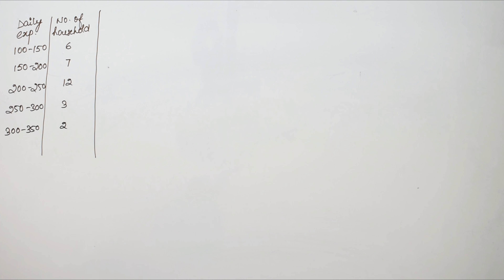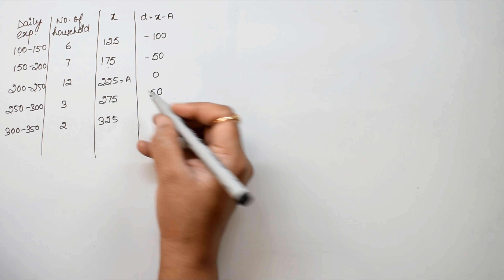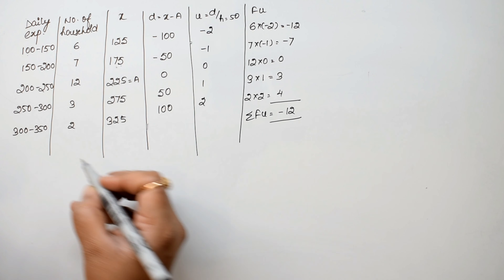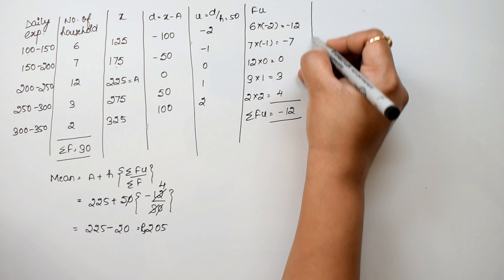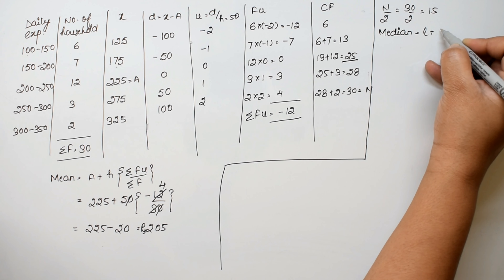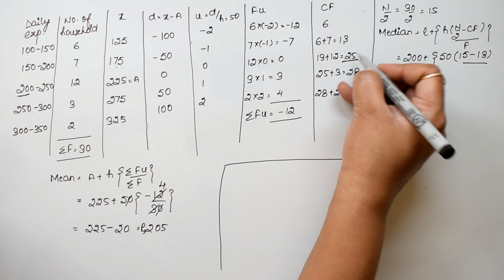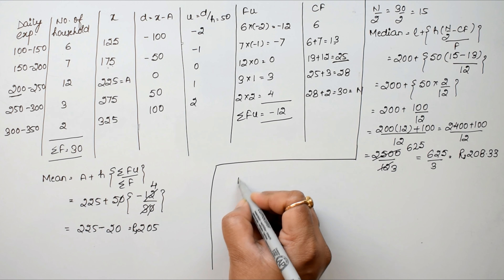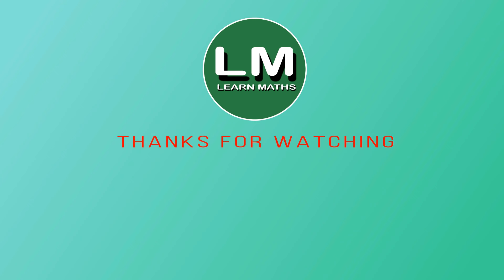Mean, Median and Mode, Ogive | Class 10 Exercise 18D Question 7 | RS Aggarwal | Learn Maths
Book - RS Aggarwal
Class - 10
Exercise - 18D
Question - 7
Welcome to Learn Maths. This video will solve Question 7 of exercise 18D. Please share your queries and feedback in the comments section.

Regards,
Garima Agarwal